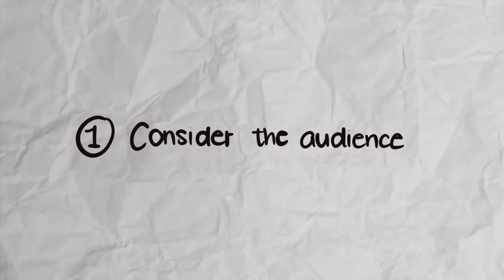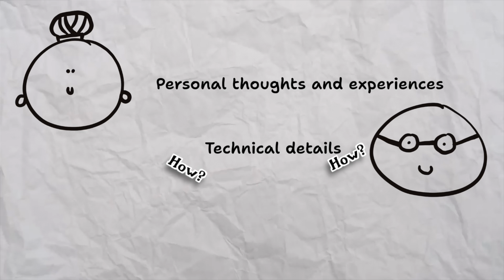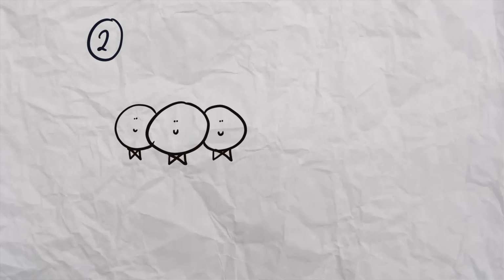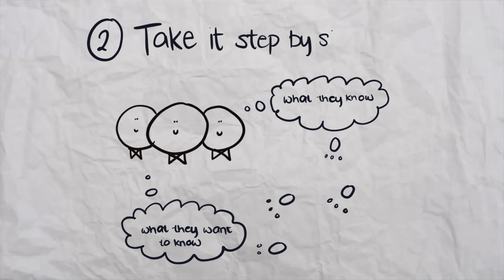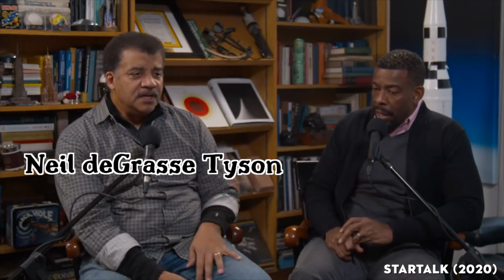3 Steps to Explain Complex Topics like a PRO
Explaining things well is a valuable skill. For months now, I've been working on this, and in this video, I'm sharing the 3 step approach I'm currently using.

✨ Timeline ✨
0:00 intro
0:33 step 1
2:32 step 2
4:21 step 3